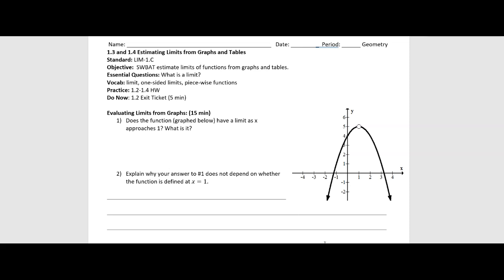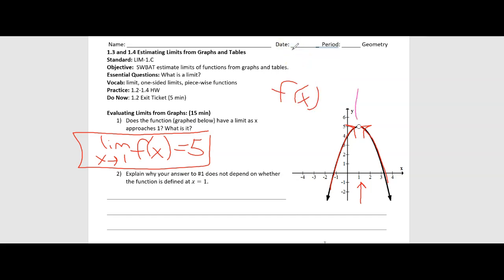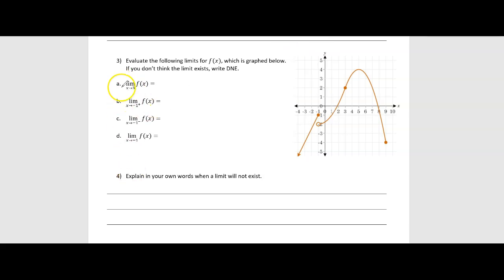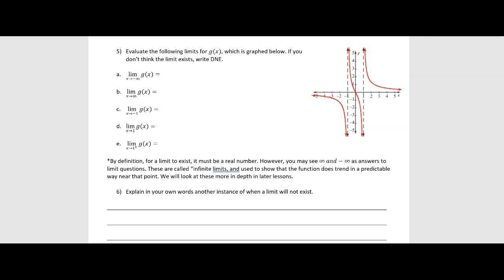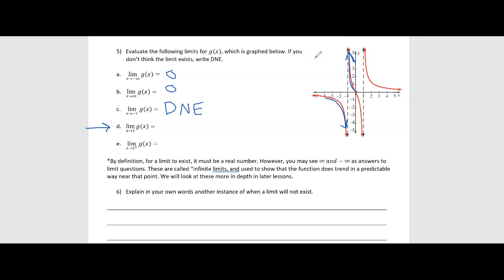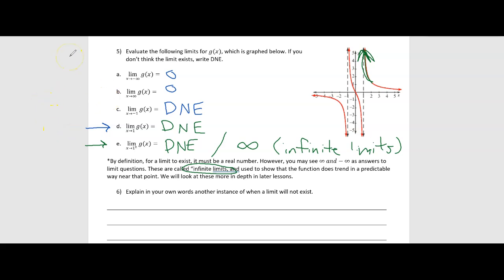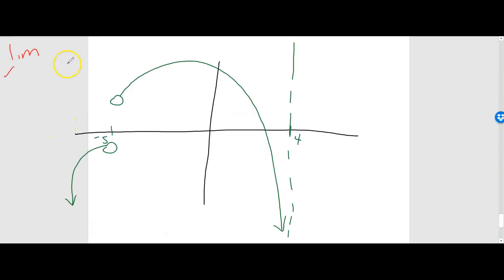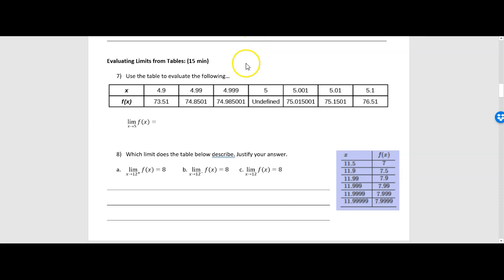Finding Limits from Graphs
Instruction on how to find limits when presented with a function in graph form. Corresponding notes for video can be found on the website below for free.

Search for "1.3_and_1.4_estimating_limits_from_graphs_and_tables.pdf"